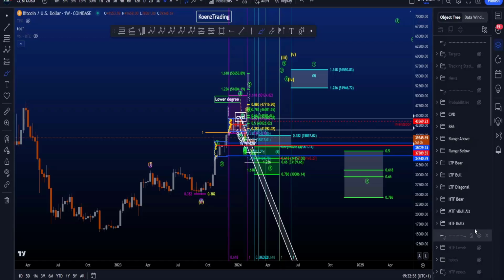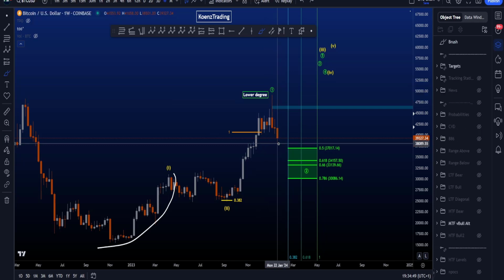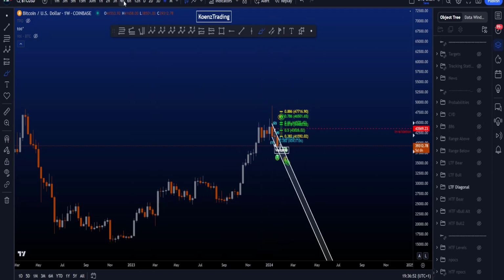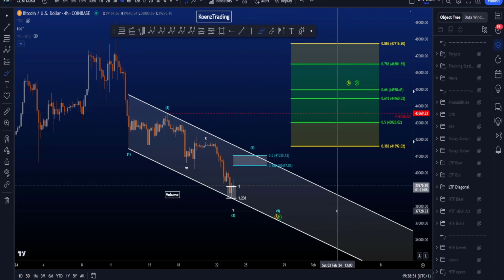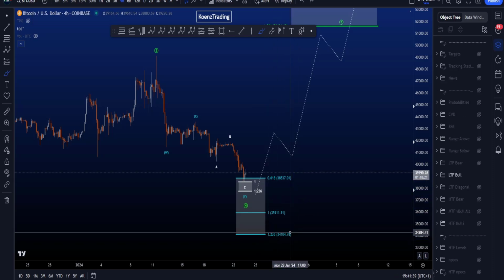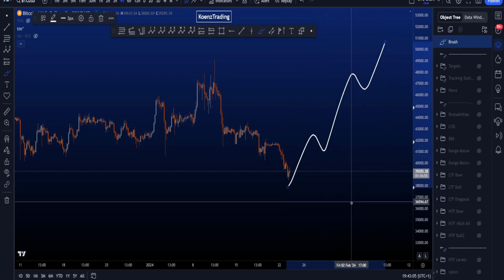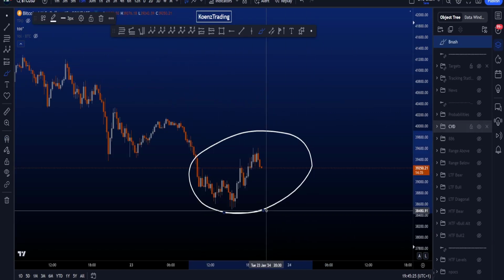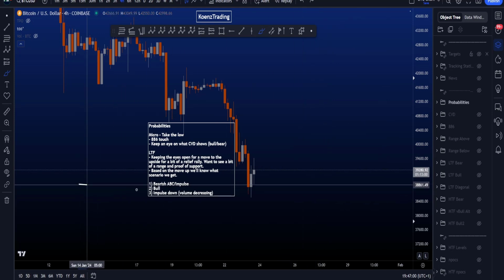Bitcoin Elliott Wave Technical Analysis Today! Bullish & Bearish Price Prediction BTC & News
▶ TIMESTAMPS
0:00 HTF Bullish Scenario 1 (update)
1:22 HTF Bullish Scenario 2 (update)
2:47 HTF Bearish Scenario (same)
3:20 LTF Bull/Bear Scenario (update)
6:54 LTF Bullish Scenario (new)
7:57 LTF Bearish Scenario (update)
9:13 Support Range (new)
9:33 Resistance Range (same)
9:53 886 touch (new)
10:57 CVD Divergences (update)
11:14 Probabilities